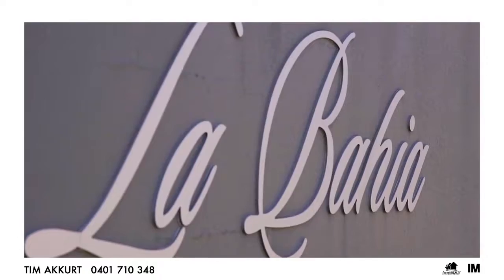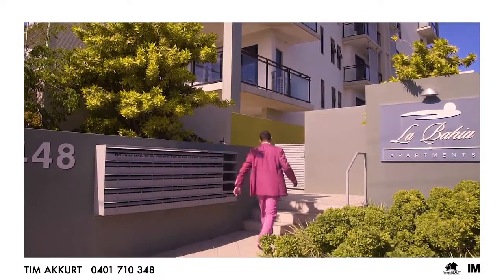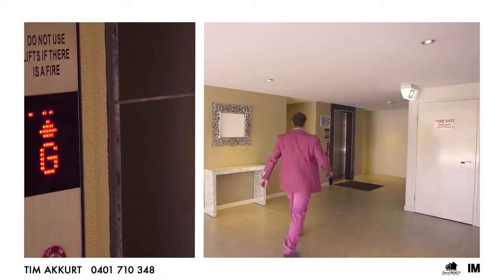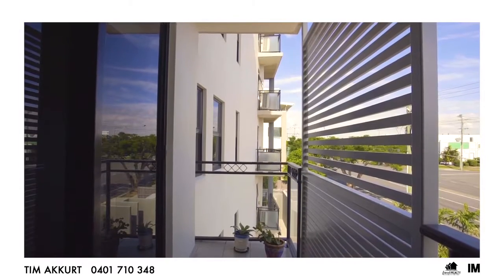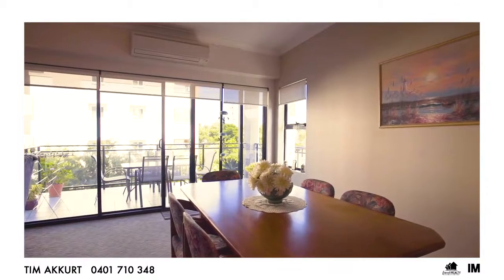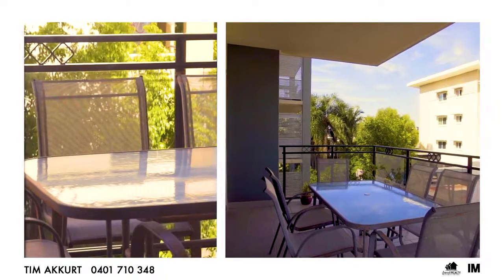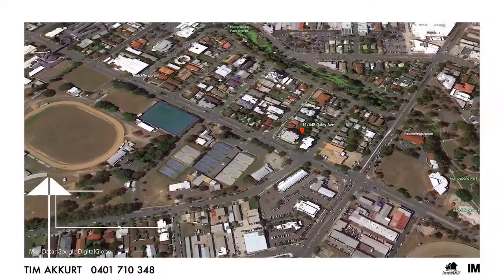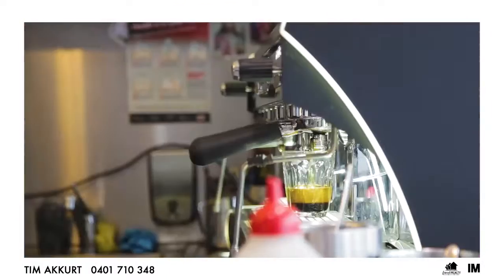Unit 11/448 Oxley Ave - Fressh Realty - QLD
Redcliffe -Unit 11/448 Oxley Ave